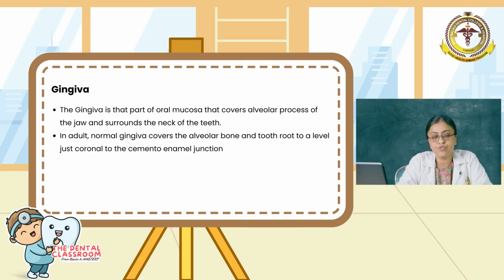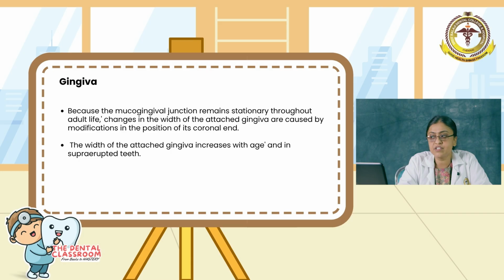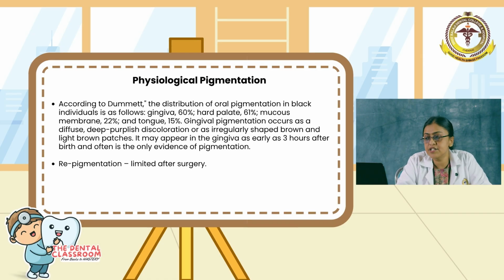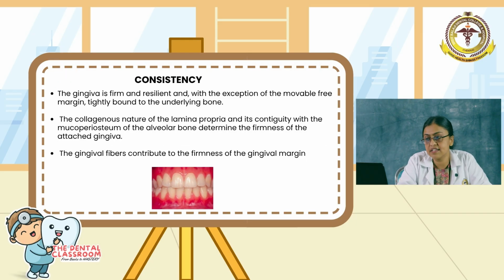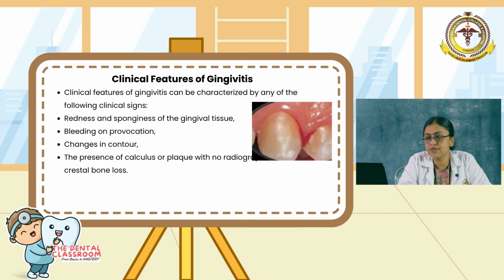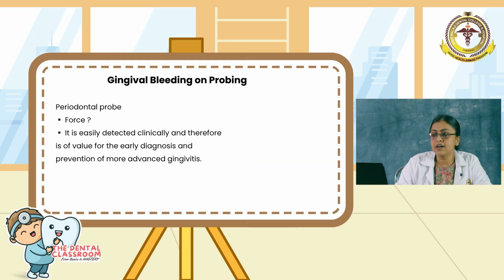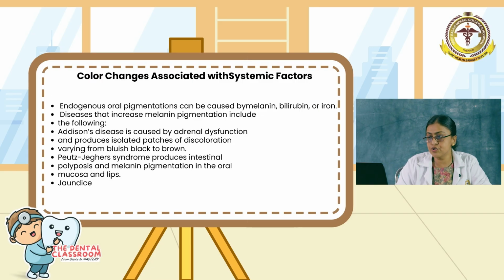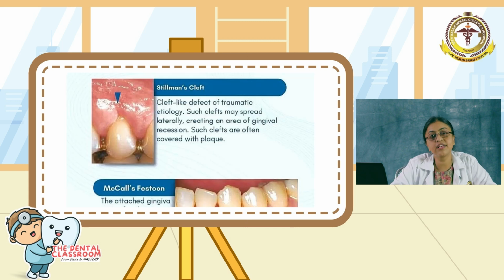Periodontics | Clinical Features of Gingivitis | Dr. Preethi Ft.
In this insightful session, Dr. Preethi from the Department of Periodontics presents a lecture on "Clinical Features of Gingivitis" — one of the most common and reversible inflammatory conditions of the gingiva, essential for early diagnosis and prevention of periodontal disease progression.

This session is ideal for undergraduate dental students and early postgraduate learners who want to understand the etiology, clinical features, and management of gingivitis in everyday dental practice.

CREDITS
Executive Producers:

Production House:
Creative Technologies, Chennai

Copyright:
Sree Balaji Dental College & Hospital